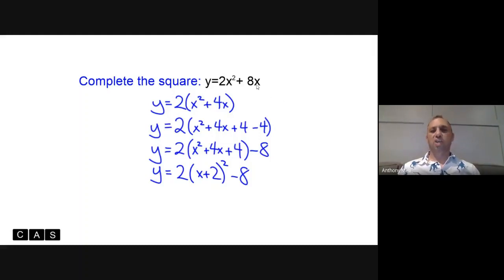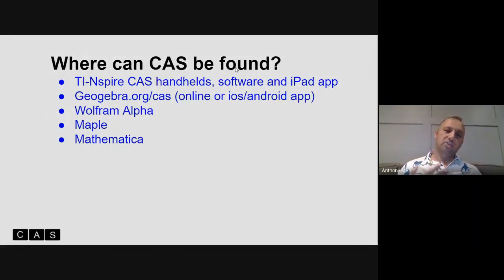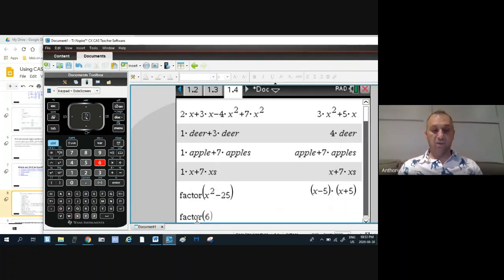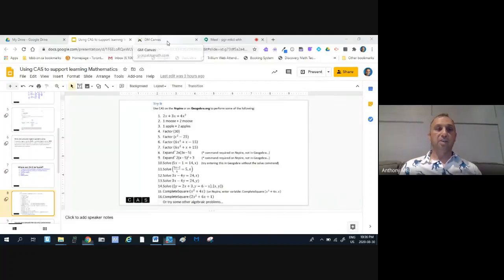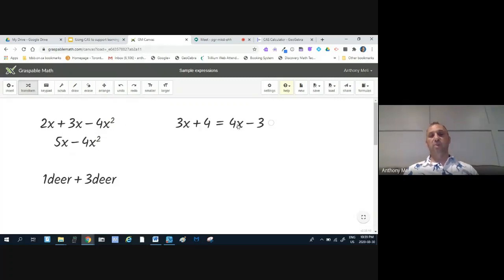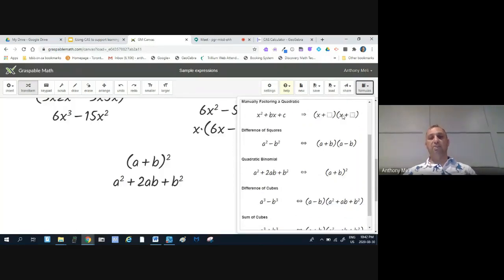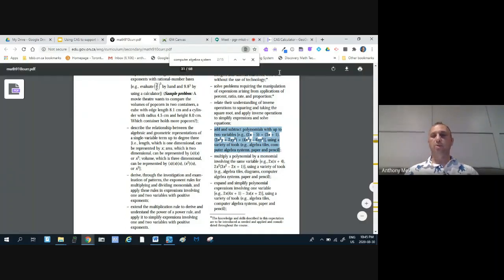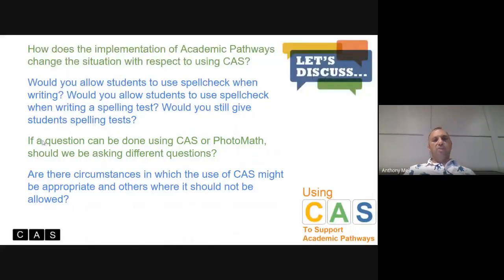TDSB Math One-Idea Talks: Using CAS to Support Learning Mathematics - Anthony Meli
Just as calculators help with arithmetic and spellcheck helps with writing, computer algebra systems (CAS) can support learners with concept development and fluency in algebra without getting bogged down in algorithms. Participants will be introduced to free online CAS engines and an app which their students can use to support learning, as well as an opportunity to discuss the appropriate use of this technology.

For 24 years Anthony has been a Math teacher who has embraced technology and been a leader in professional development. He has served the education community as an Instructional Leader, an instructor at OISE and most recently as a Hybrid Teacher Coach. One of his passions is finding new ways for students to connect with mathematical ideas, and in creating constructivist learning opportunities.